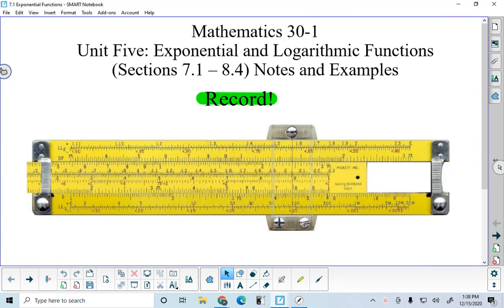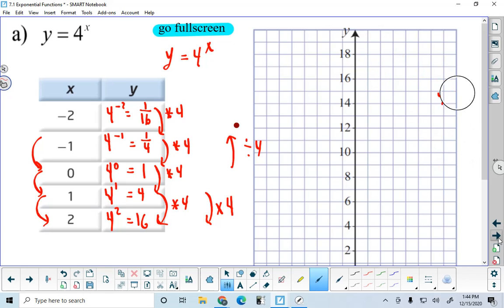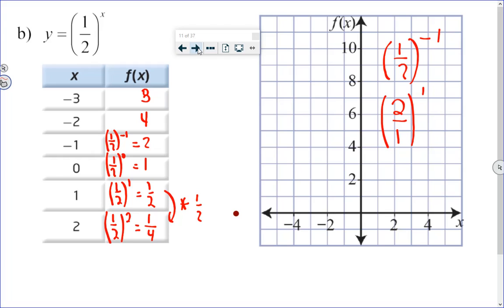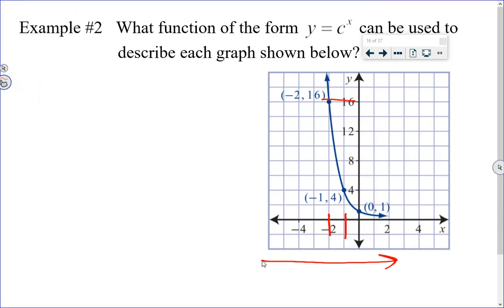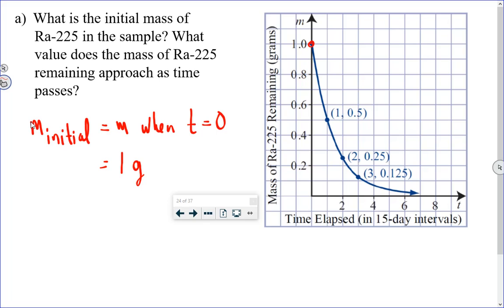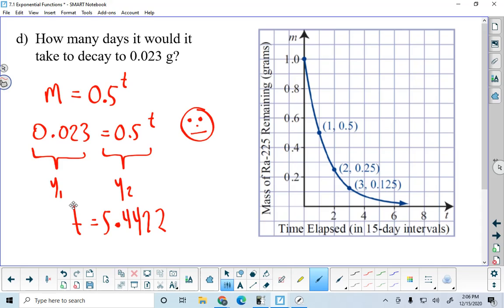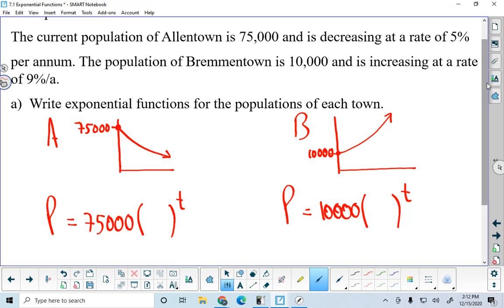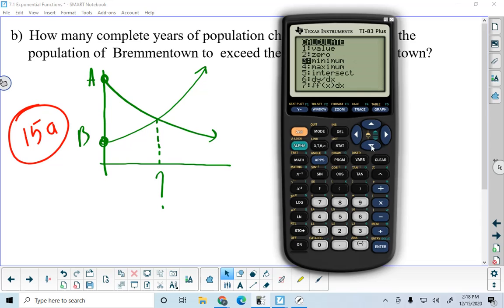Lesson M30.7.1 (decmber 15: Lesson II)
Here is the recording of the livestream of the second lesson from this afternoon.